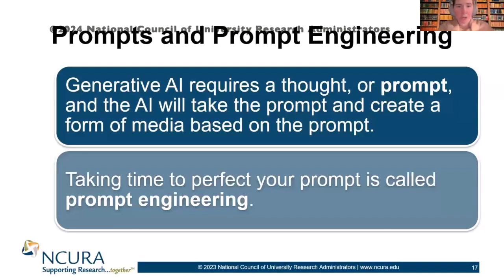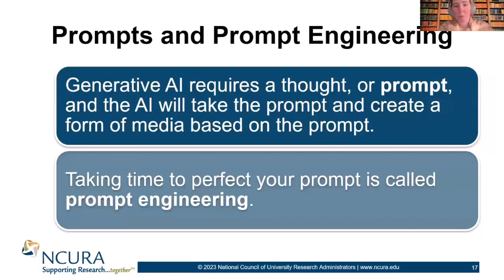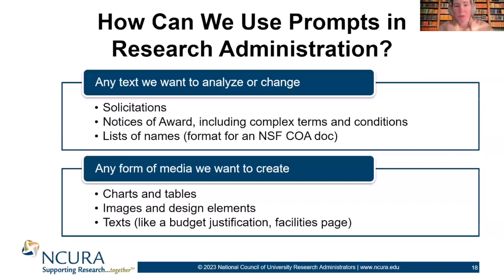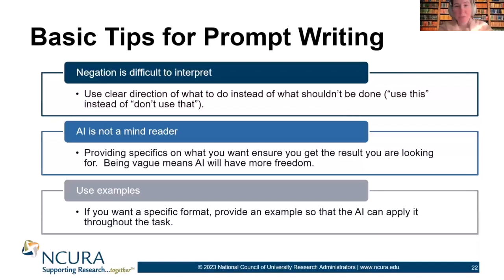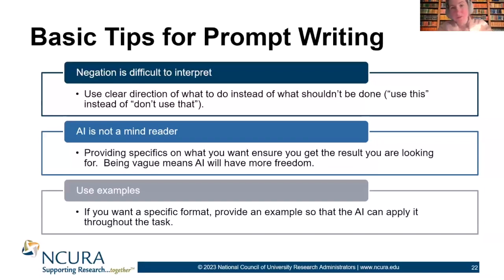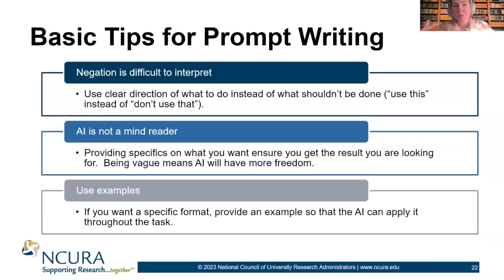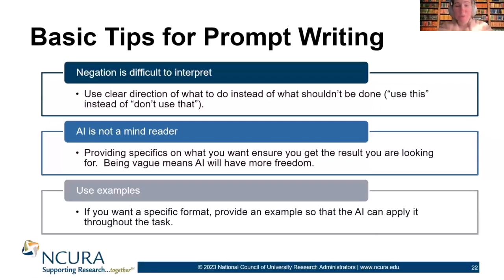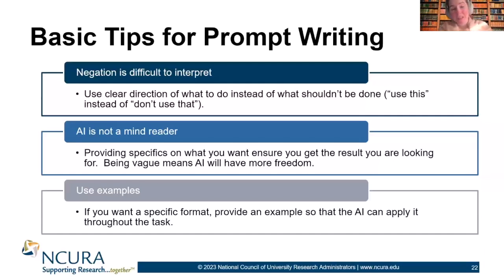Prompts, Prompt Engineering And Tips For Prompt Writing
Ashley Bens, Harvard School of Engineering